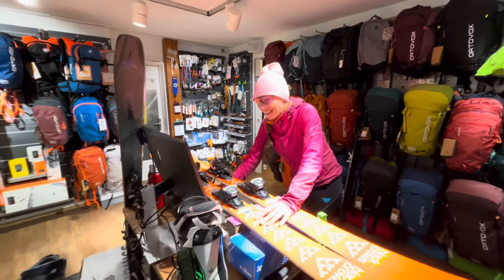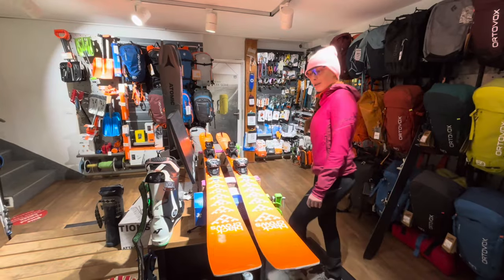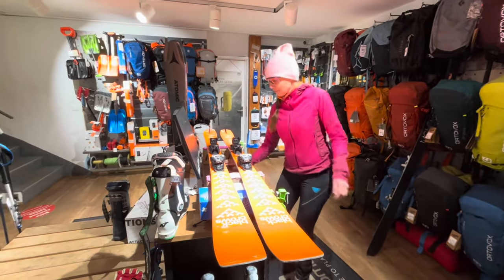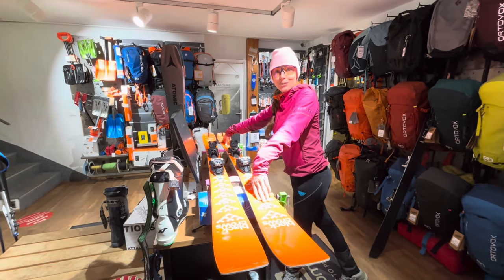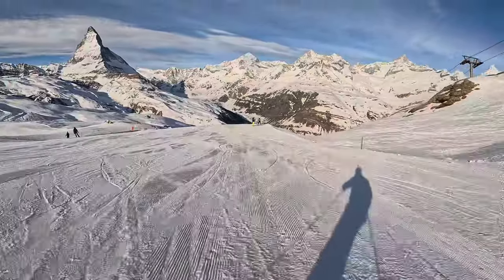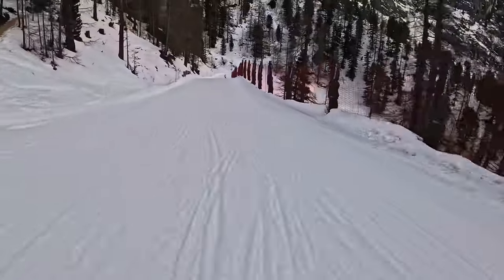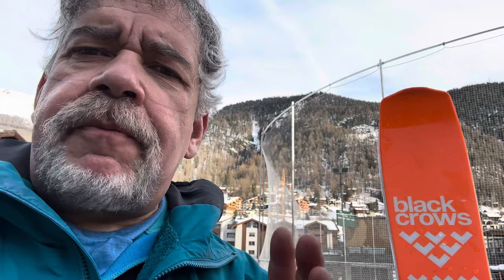BLACK CROWS “MIRUS COR” ski review 30.1.2024 ZERMATT 🇨🇭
I rented the “Mirus Cor” for the day… and what a day I had! I descended over 9,000 Vertical Meters at Zermatt…. besides P.O.V footage I also shot video from the back using the Insta360 Backpack Mount. I used a Unicorn and Ski Pole mounts to let the skiing do the talking.